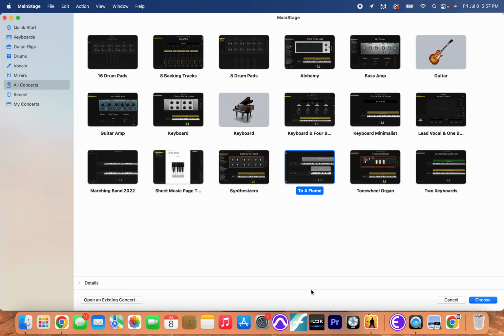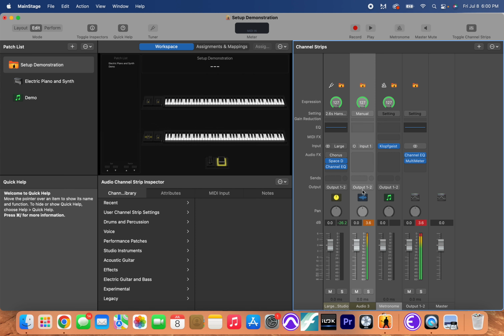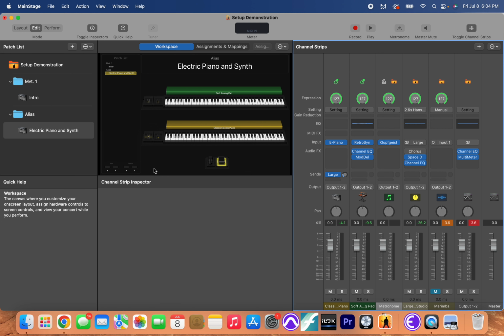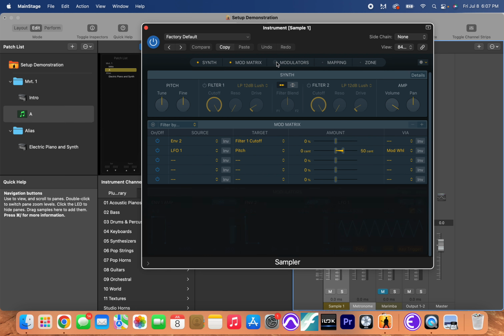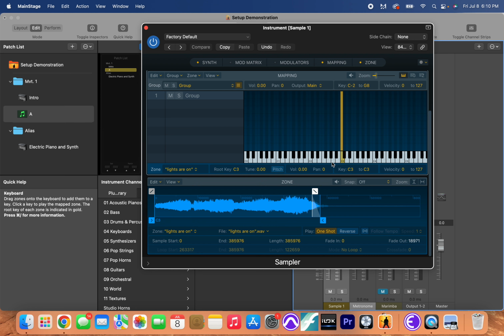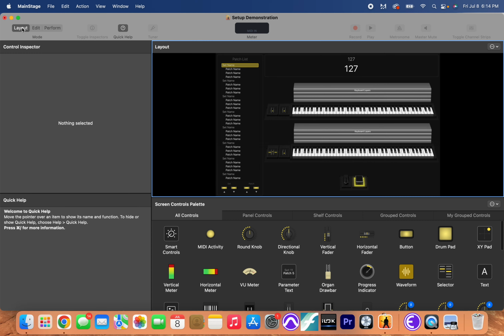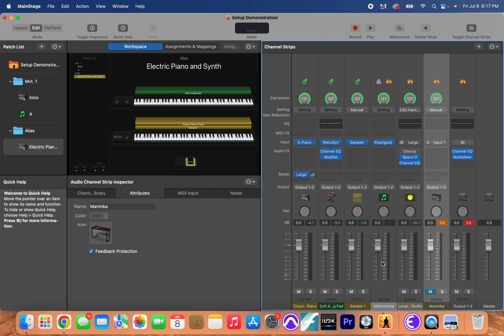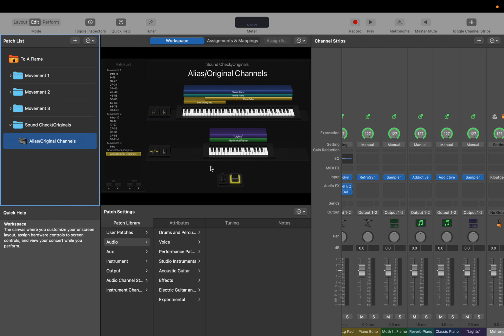Beginners guide to Mainstage for Marching Arts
This video is targeting the basic steps needed to setup mainstage to be helpful for a marching arts performance. It goes over how to add channel strips, create alias tracks, assign keyswitches, and customizing view.